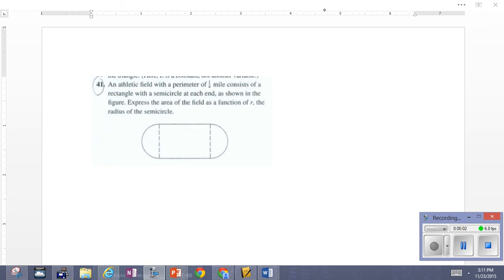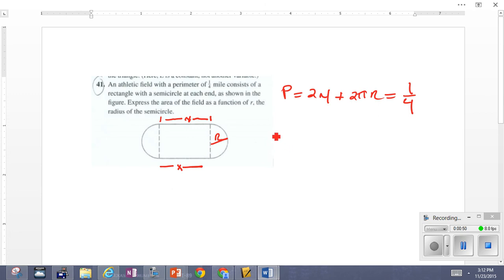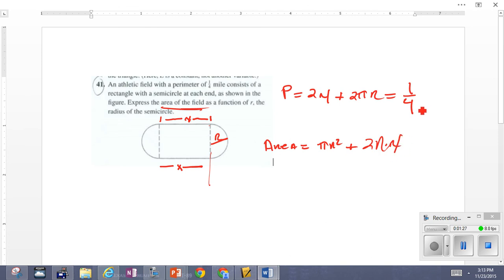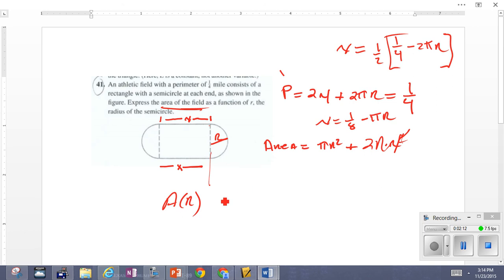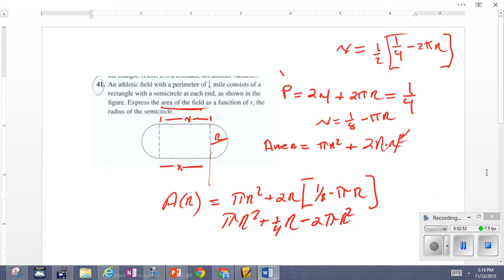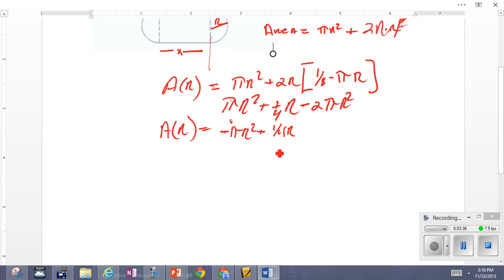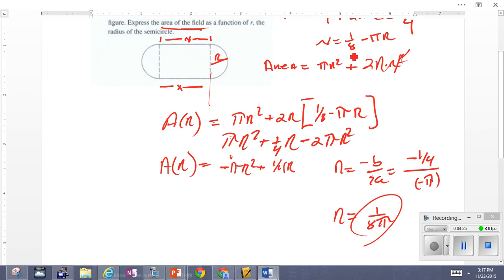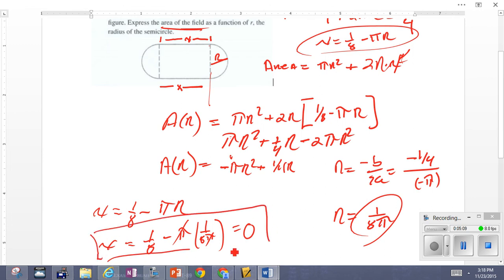PRoblem #41 The Track Problem